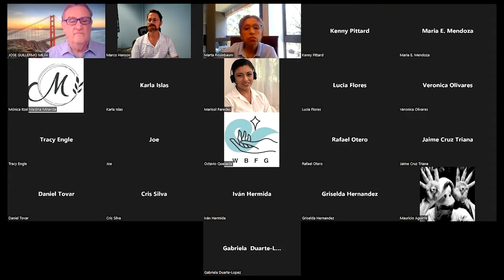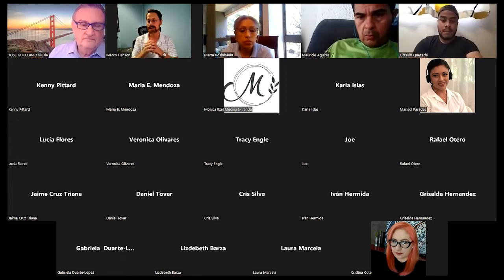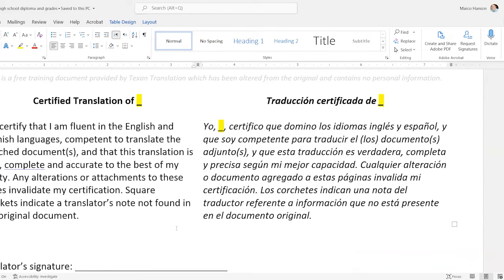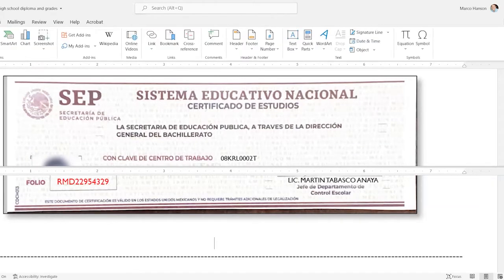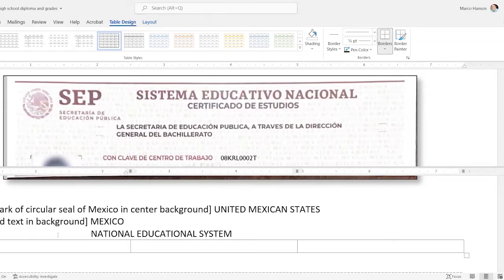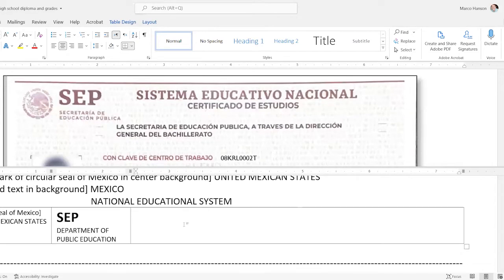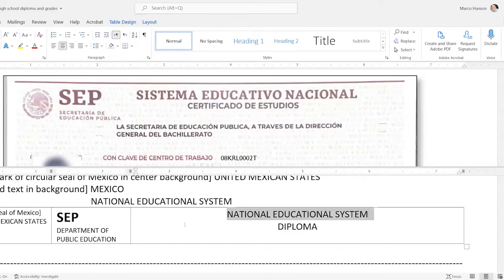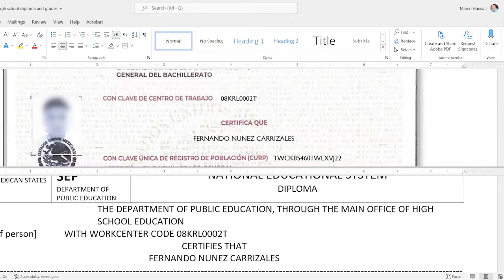How to Translate a Mexican High School Diploma and Report Card into English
This is the first in a series of four webinars, taught by certified translator Marco Hanson, on how to translate common, authentic, official documents from Latin America for use in the US. The American Translators Association approved the series for one hour of CEP (continuing education points) to certified members who attended the live session. The documents translated in this video are from Mexico, and are comparable to a diploma and grade report, which the client needed as part of an application to study at a community college in Texas. (All names, dates, and other identifying details were changed in Photoshop to protect the privacy of the client.) Marco talks through the entire process of setting up and translating both pages, demonstrating techniques for finding terminology and choosing accurate, idiomatic renderings in English. One of the major challenges in preparing certified translations of academic documents is that educational systems vary between countries, and there is rarely an exact equivalent between their credentials, degrees, certificates, courses, majors and other details.